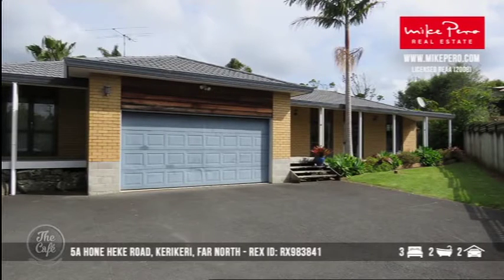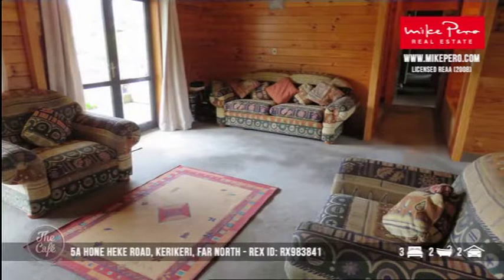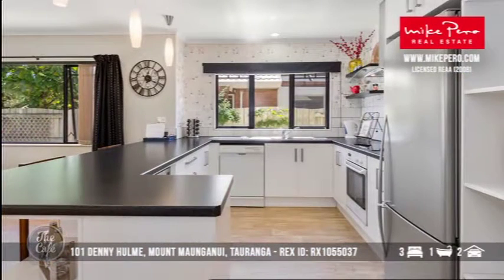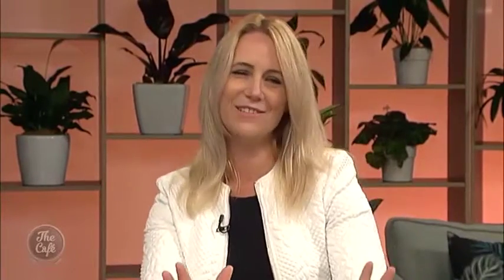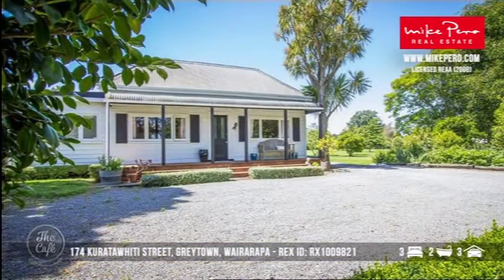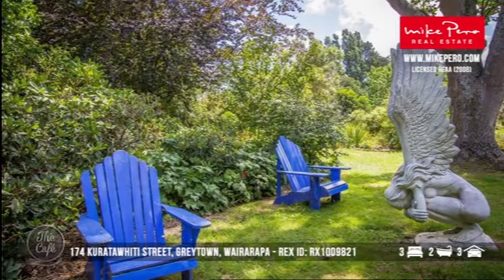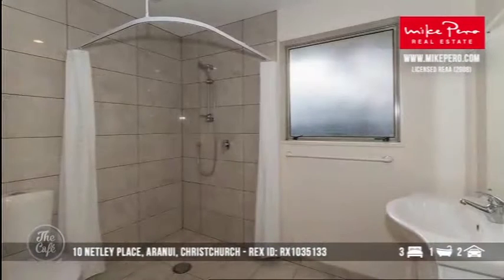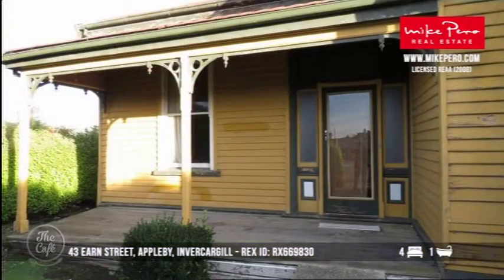The Best Open Homes for the Weekend